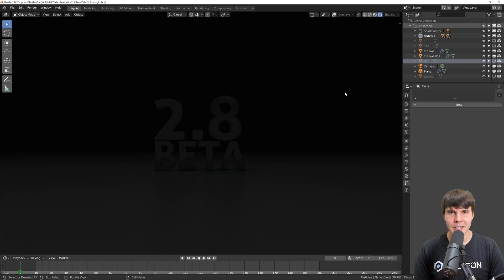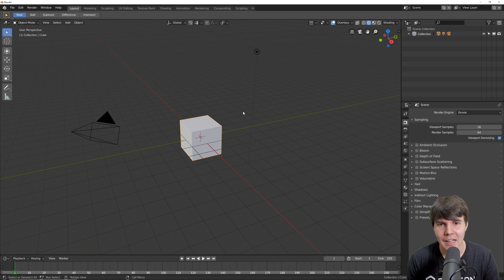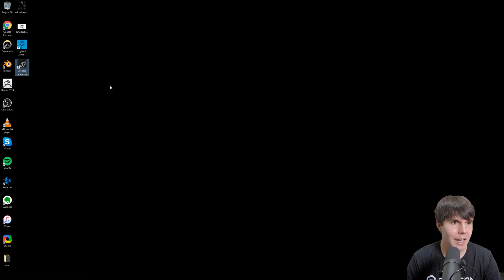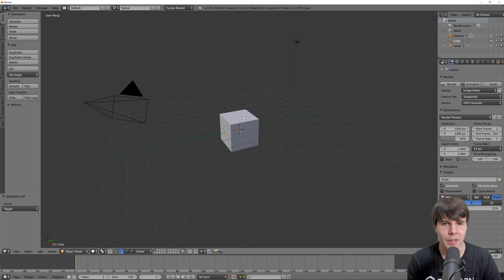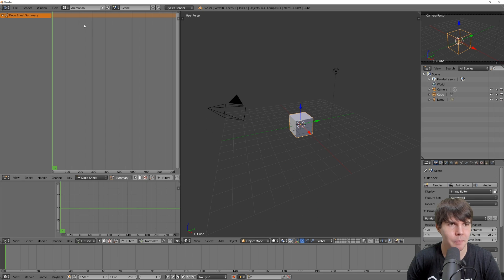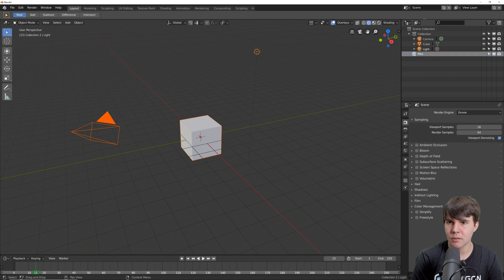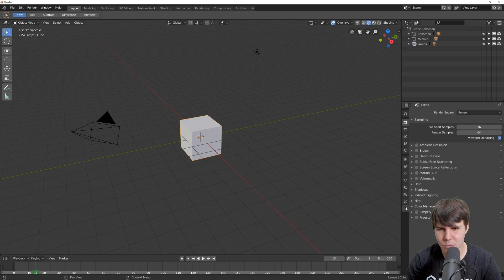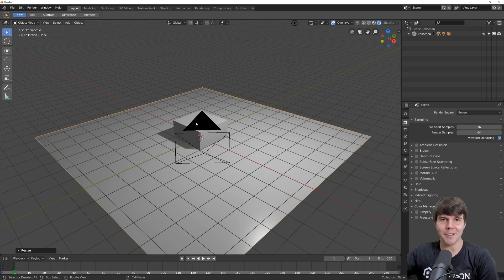Guide to Blender 2.8 BETA - Part 1: The Interface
Update: Now that the 2.8 official version is out, watch the complete Beginner Series for Blender 2.8

Blender tutorial showing you how to use the new v2.8 Beta. There's a new interface, new shortcuts and functionalities.